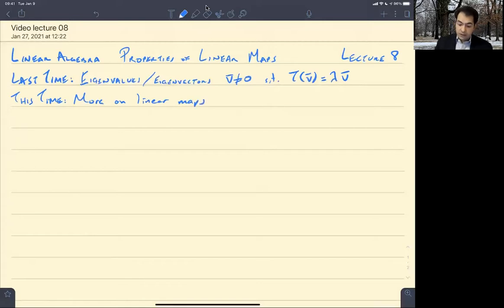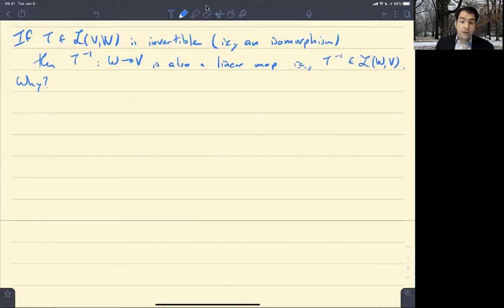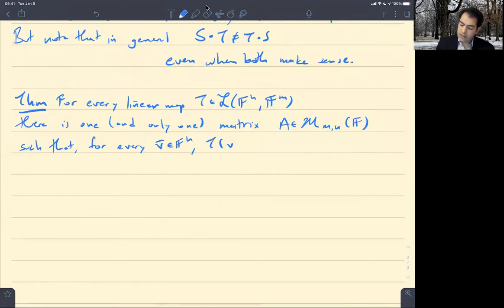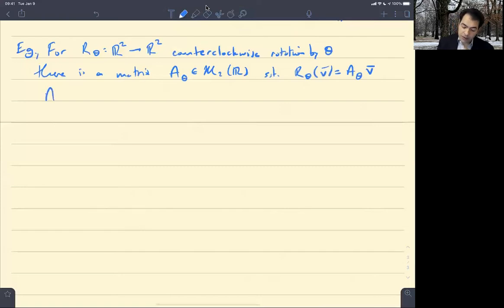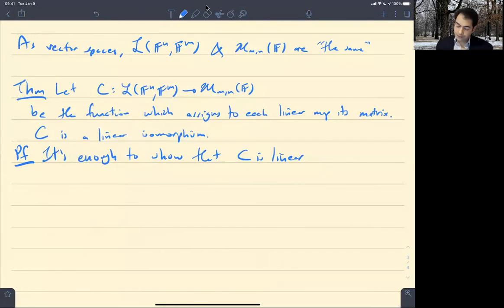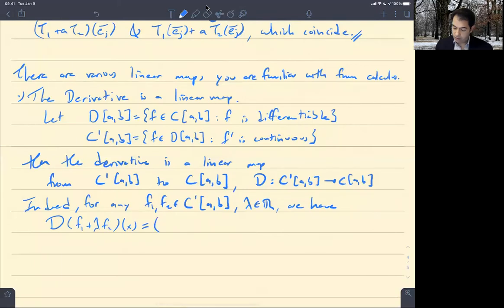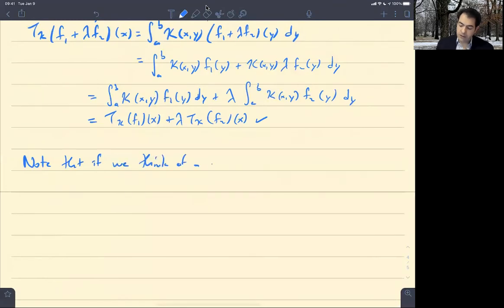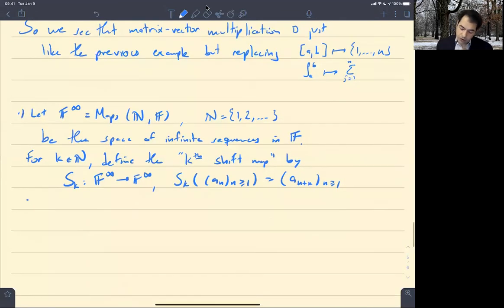Linear Algebra Lecture 08: Properties of Linear Maps